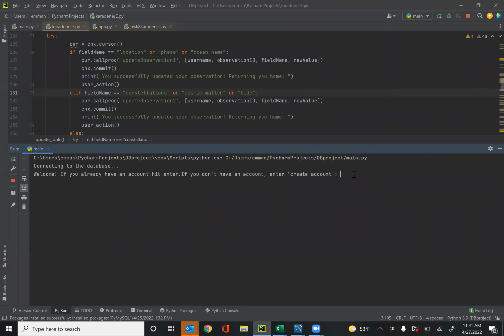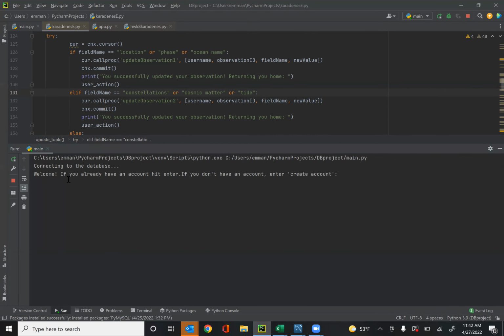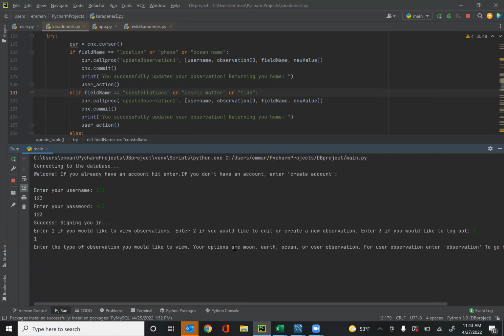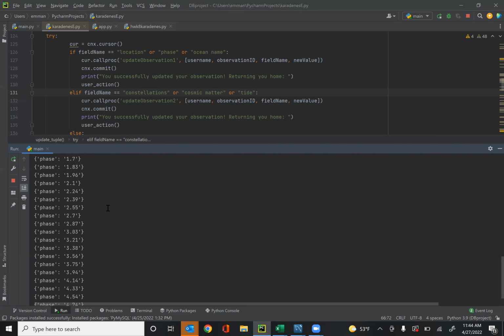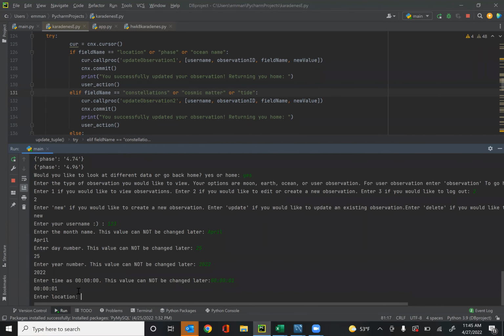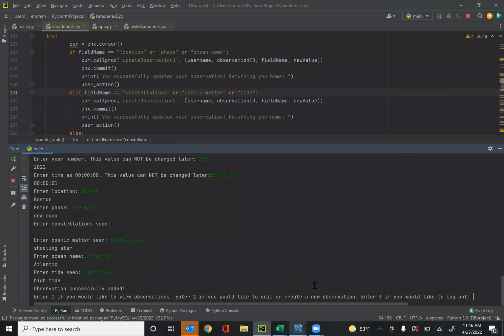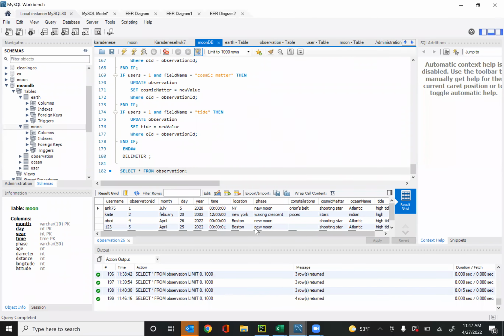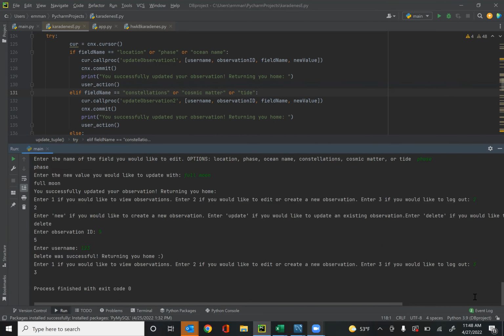Database project spring 2022